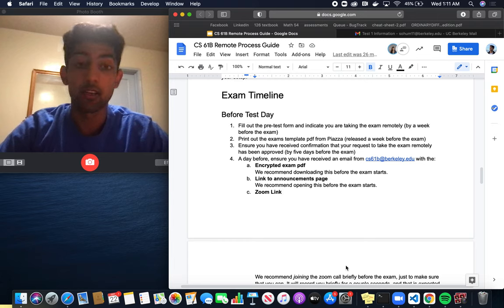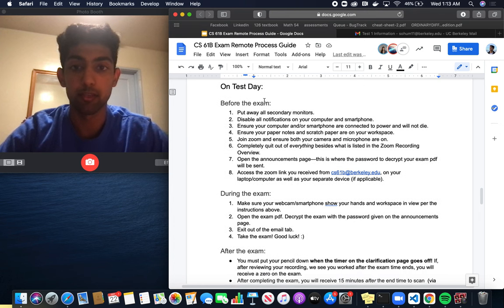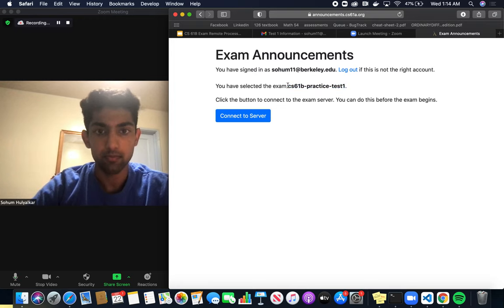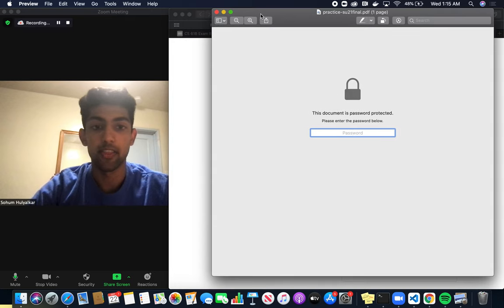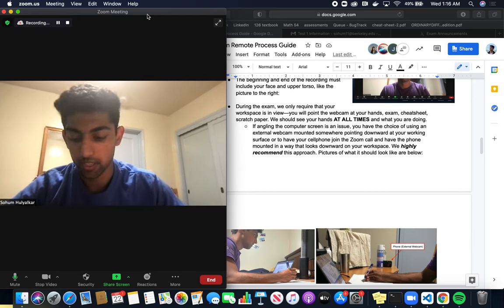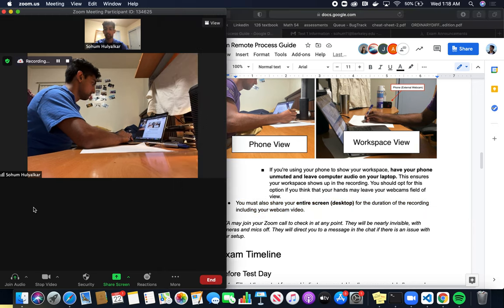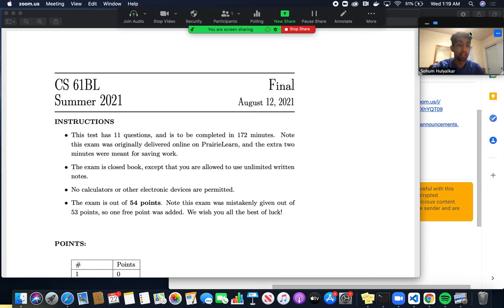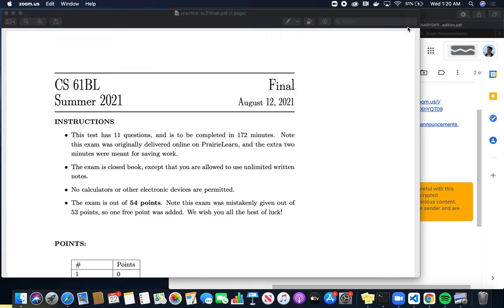Remote Exam Test Day Process (CS 61B Fall 2021)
Sohum is presenting